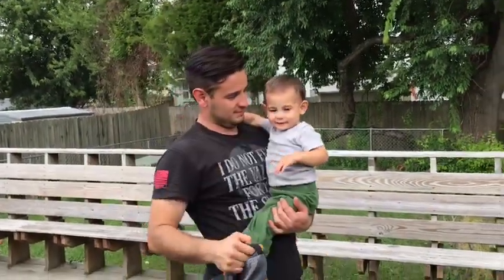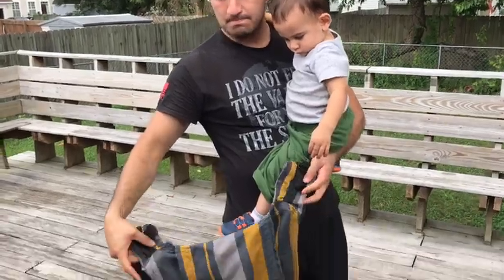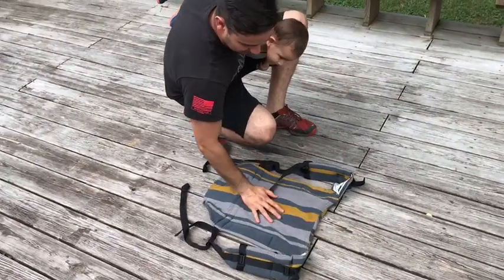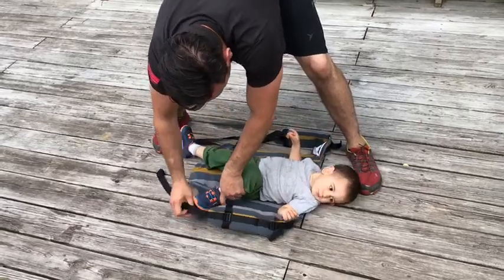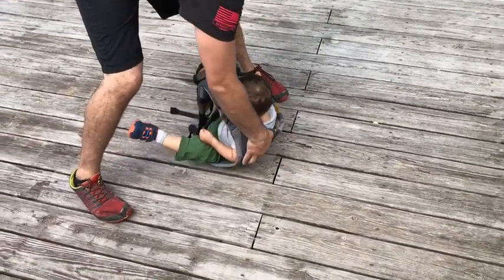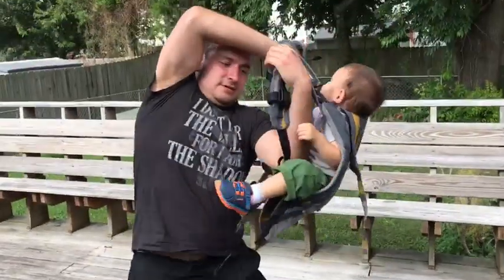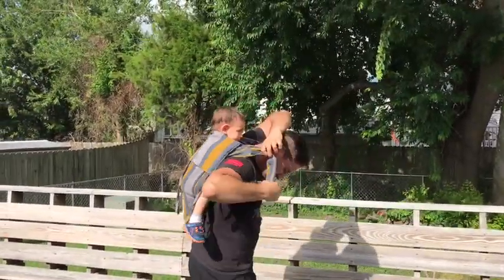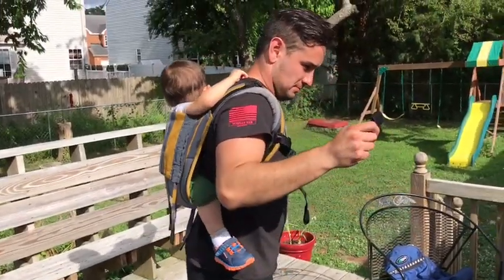Lenny Lamb Onbuhimo Review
My husband and I demonstrate how to put our son in it and put it on.

If you are interested in the Lenny Lamb Onbuhimo or the Soul Slings Onbuhimo, here is a great website to check it out at: